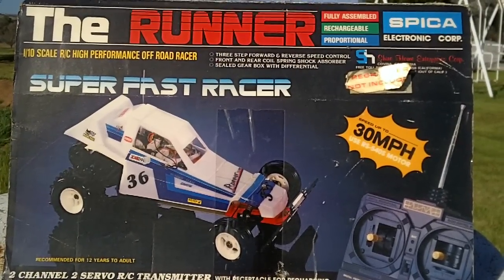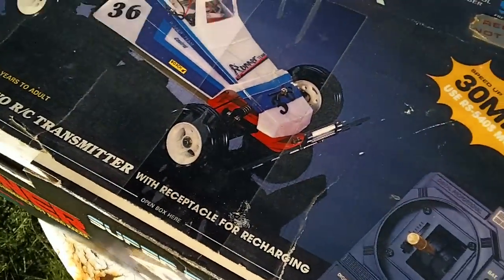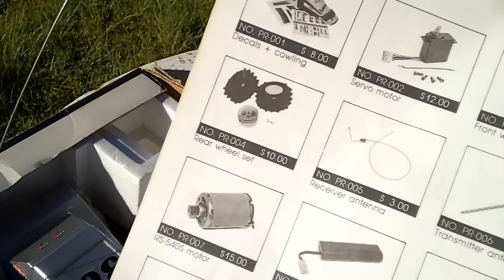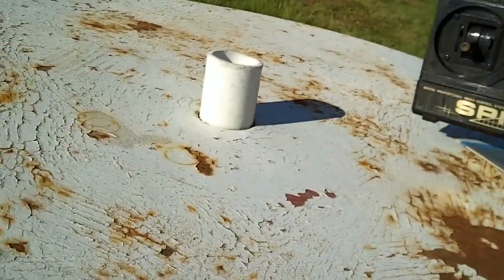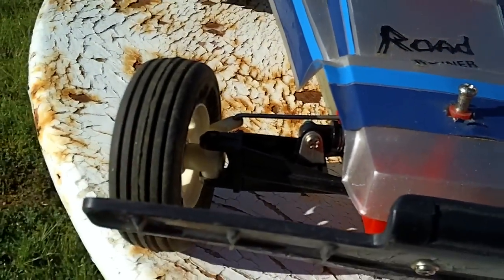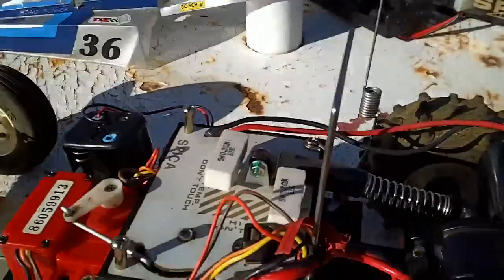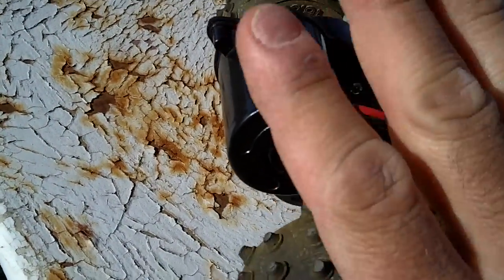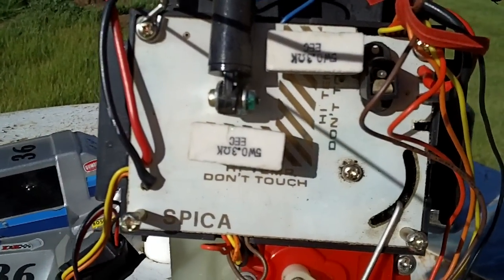Vintage Spica "The Runner" Off road racing buggy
run in 1080p for best resolution

checking out this very rare vintage rc / video cut short, ran out of memory